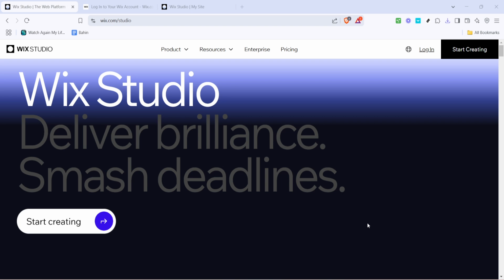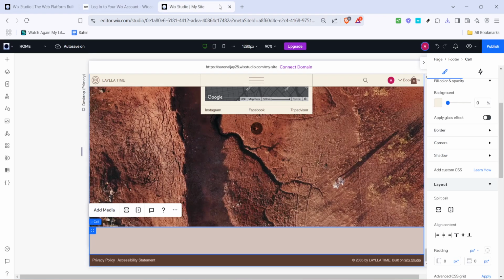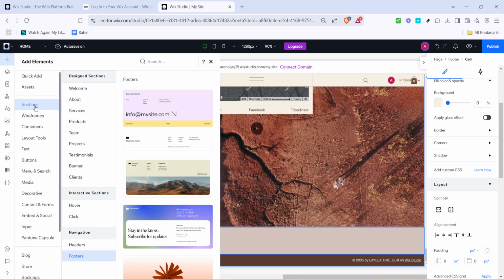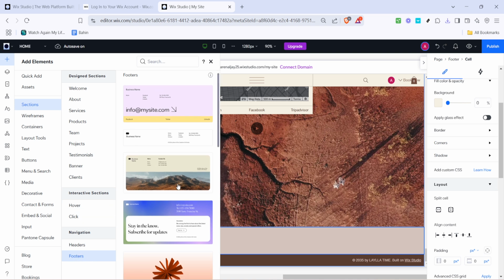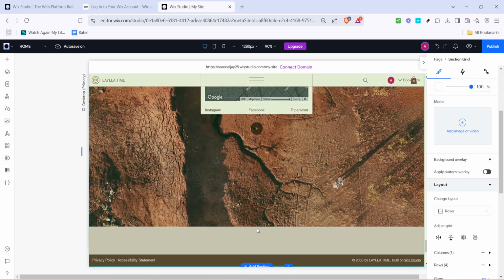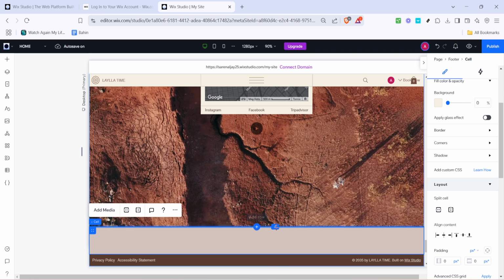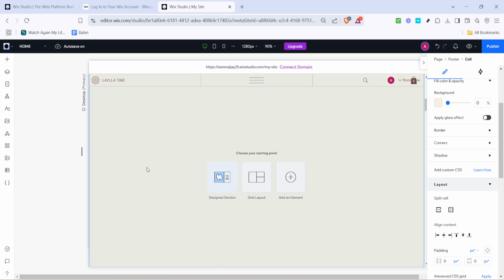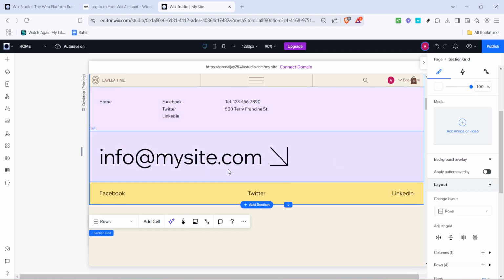How to Add and Customize Footer in Wix Studio (Full 2025 Guide)